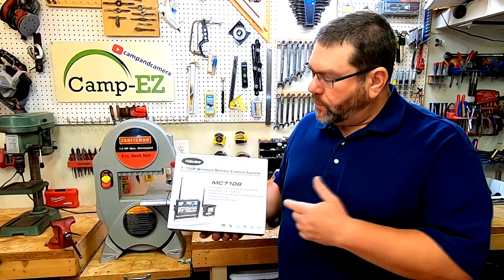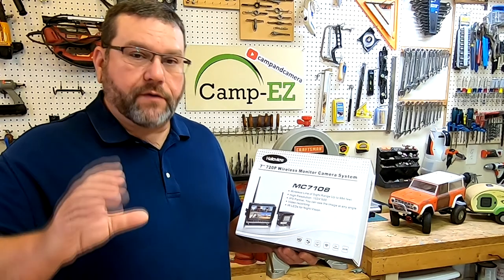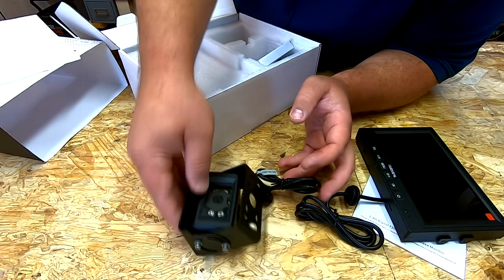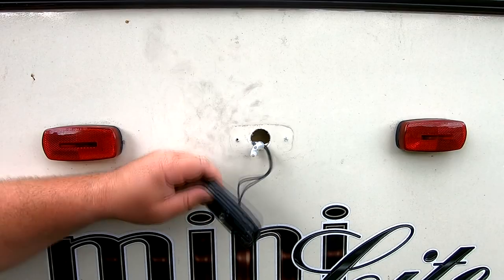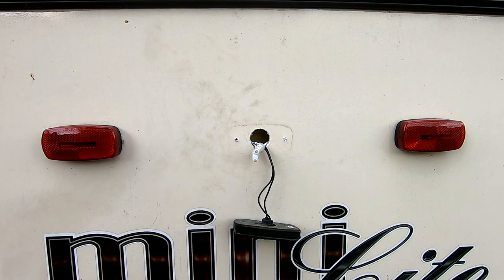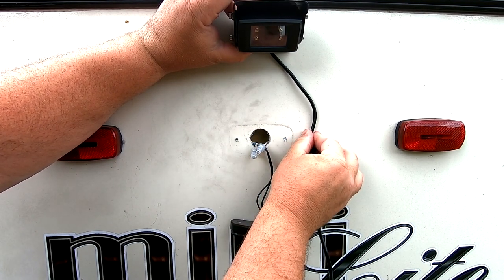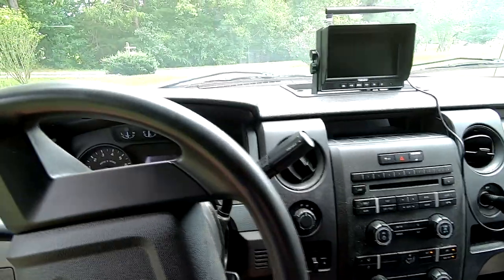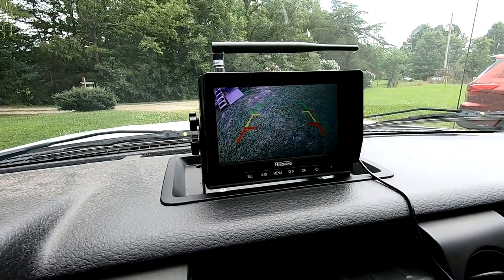Review: HaloView MC7108 Backup Camera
In this episode we test the HaloView MC7108 backup camera system.  The system consists of a waterproof rear facing 720p resolution camera and 7" dash mounted monitor.  In our application, we mounted the camera on a Forest River Rockwood Minilite 2304ks travel trailer, and the monitor on a 2011 Ford F150.  We discuss the likes and dislikes about this system.

Full Disclosure:  We were sent a free unit from HaloView for reviewing/testing.  However, HaloView was told that a very open and honest review would be conducted where both the positive and negative attributes of the system would be mentioned.

HaloView MC7108

We're on Instagram @campandcamera

Music in this video from YouTube's Creative Commons Library.
Intro Song "Lone Wolf" by Dan Lebowitz